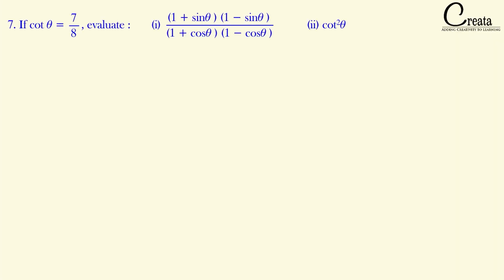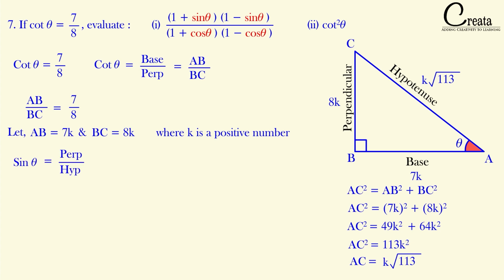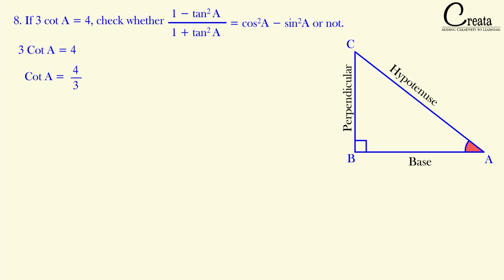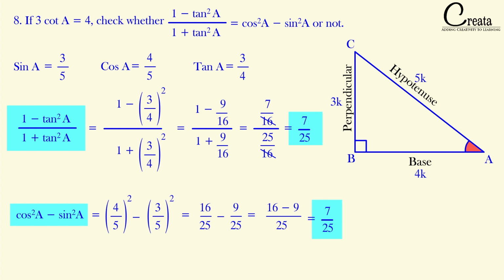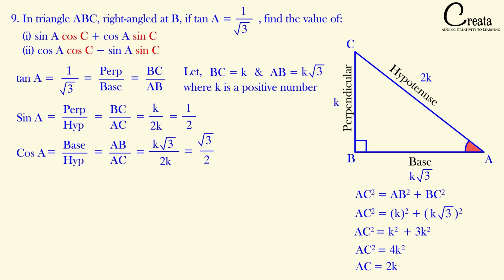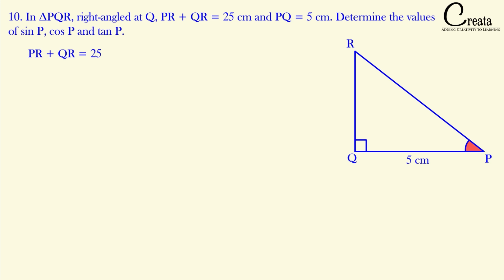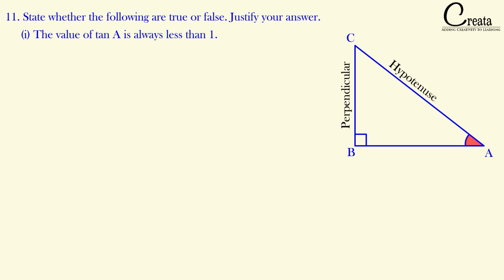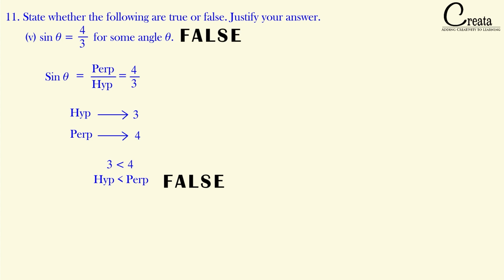Trigonometry class 10th Exercise 8.1 Q7 to Q11 | Class 10th Trigonometry series | CREATA CLASSES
This is the 4th lecture of the Trigonometry series for class 10th math students, which is chapter 8 in NCERT. This lecture covers Exercise 8.1 Questions Q7 to Q11. The content is as per the latest updated syllabus.

Regards
CREATA CLASSES